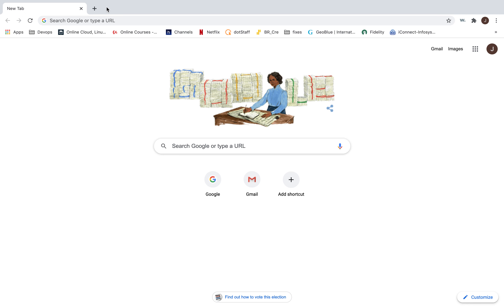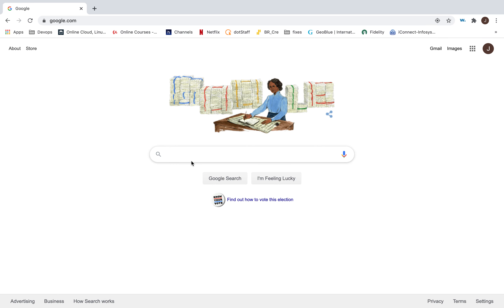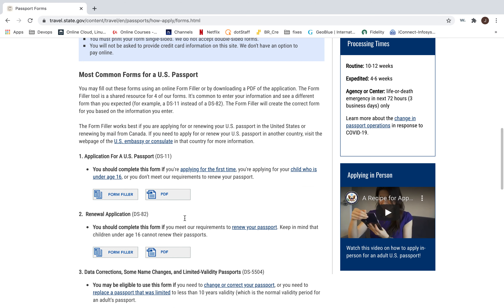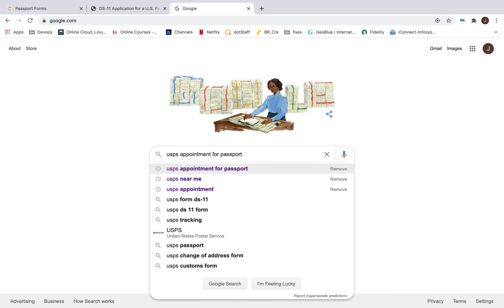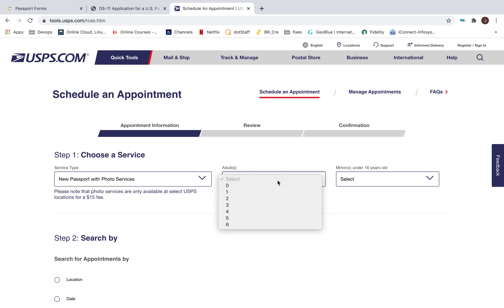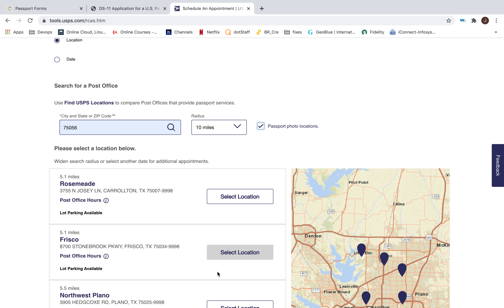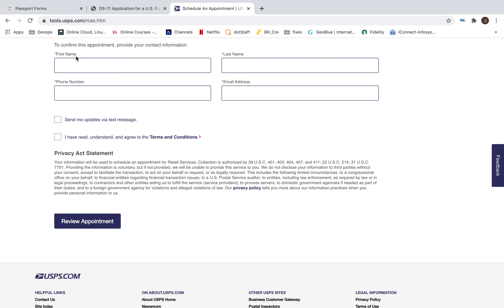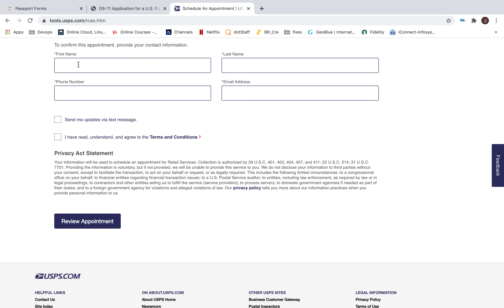Newborn Passport Process in USA in telugu